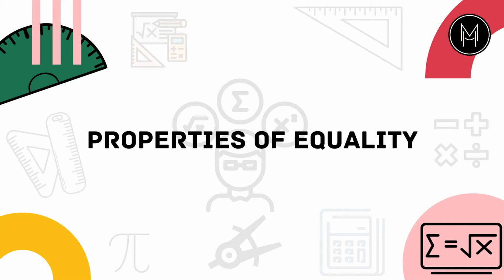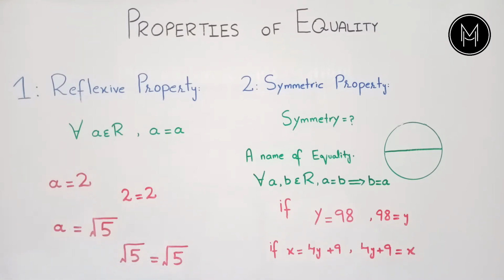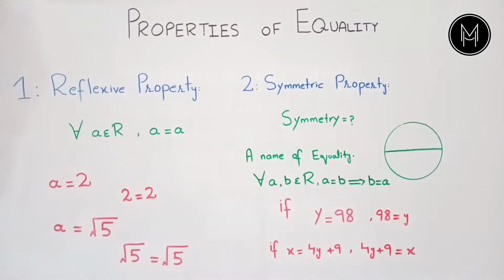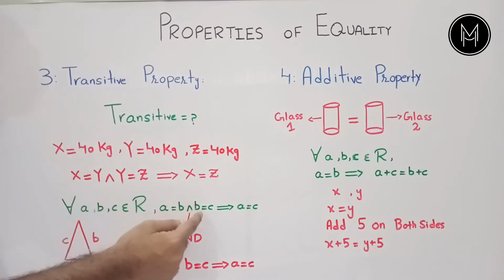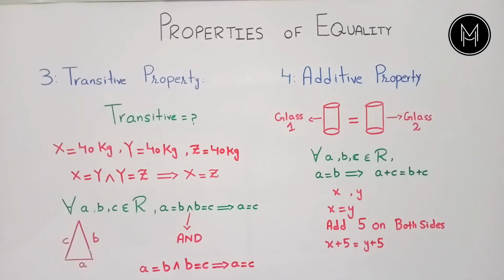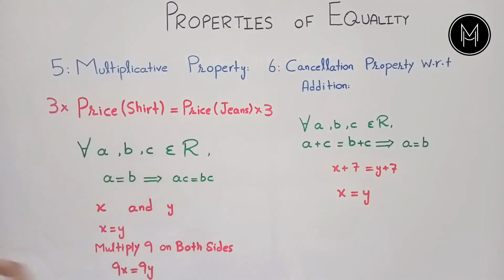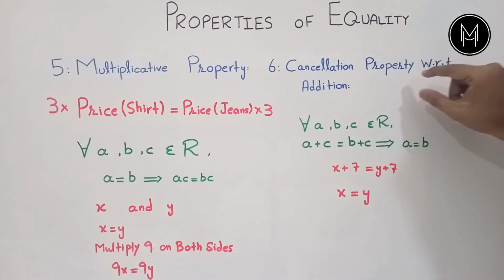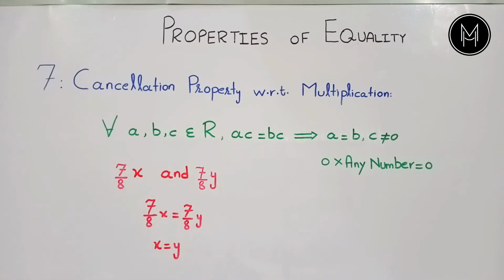Properties of Equality | Chapter 1 | FSc Part 1 | Math's Humor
In this lecture, I have explained following properties in details:
    Reflexive Property
    Symmetric Property
    Transitive Property
    Additive Property
    Multiplicative Property
    Cancellation Property with respect to Addition
    Cancellation Property with respect to Multiplication